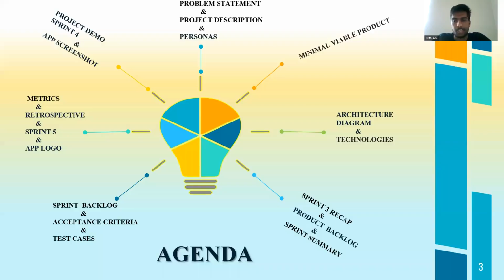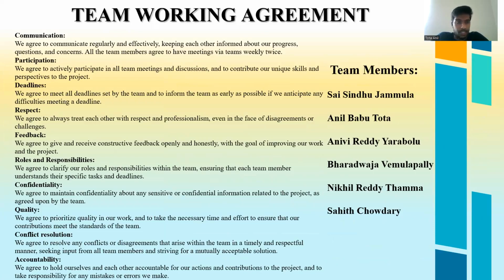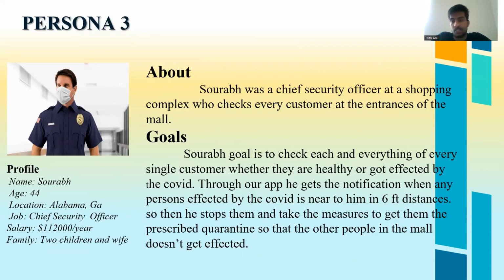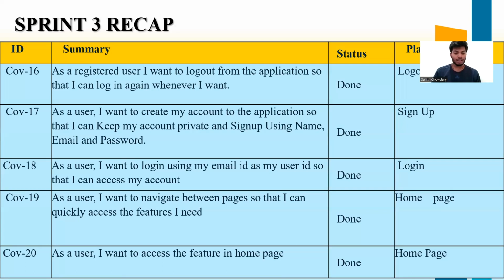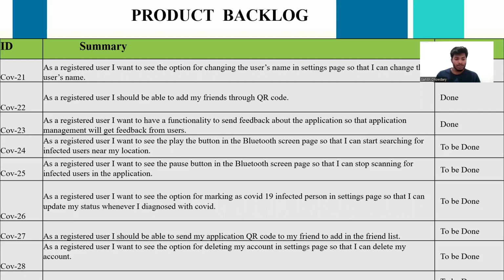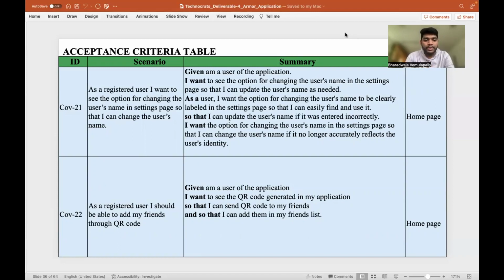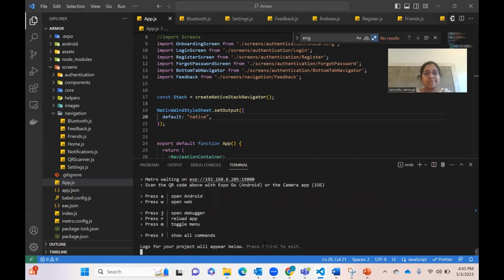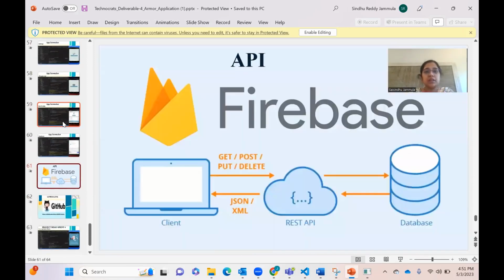Technocrats deliverable 4